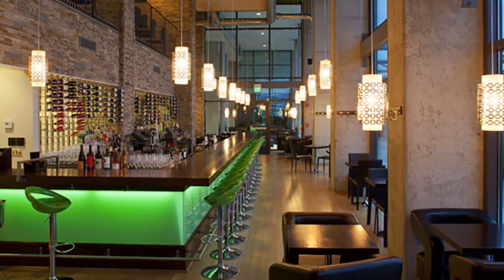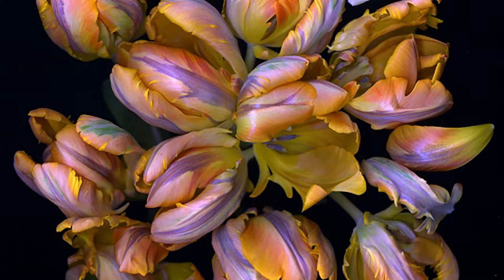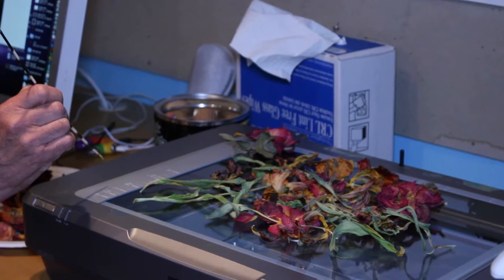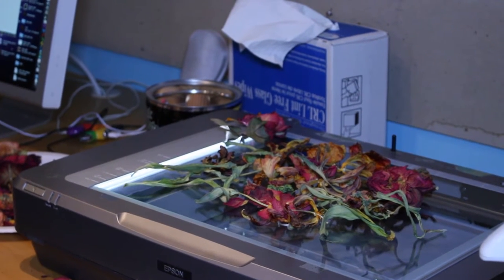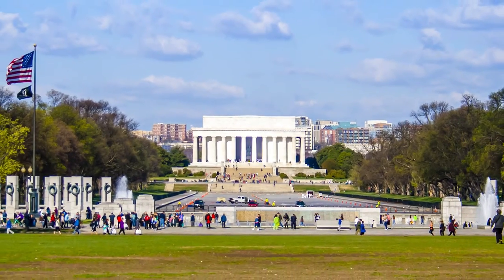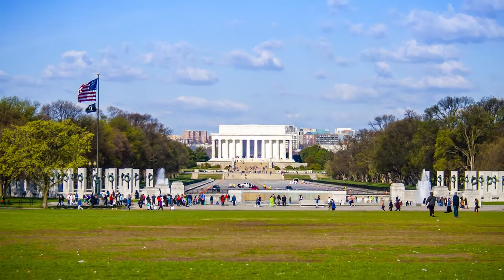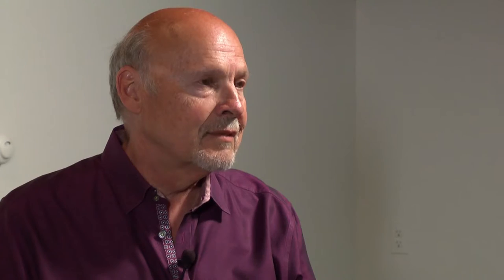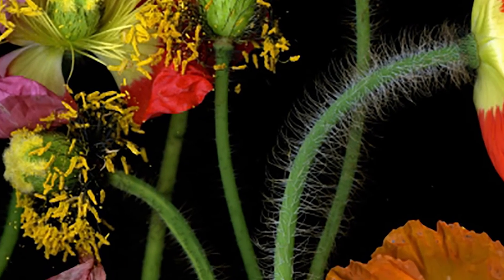CCBC's Robert Creamer Professor of Photography